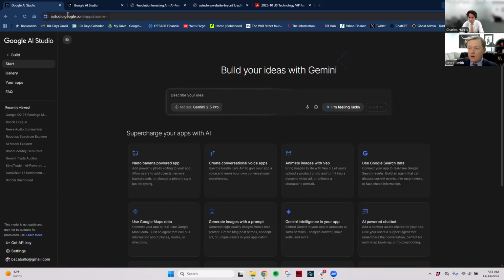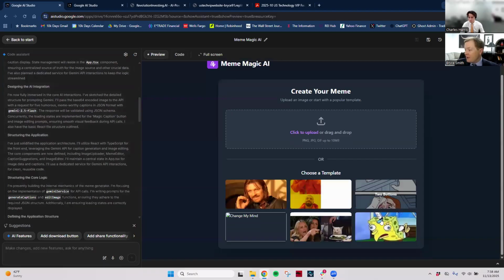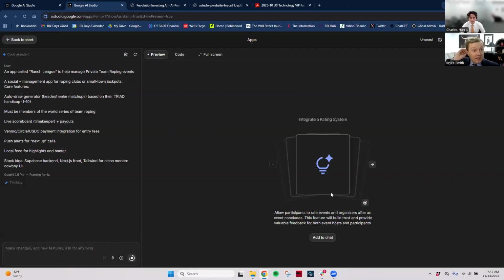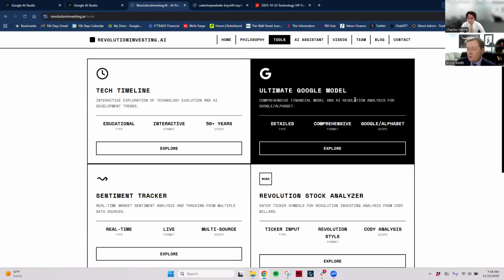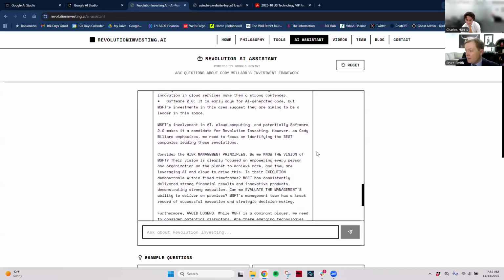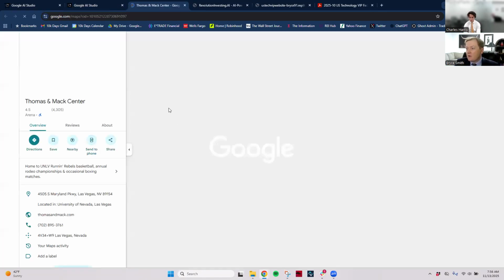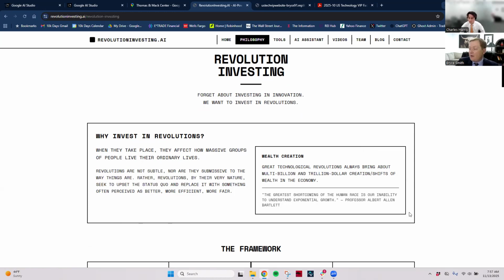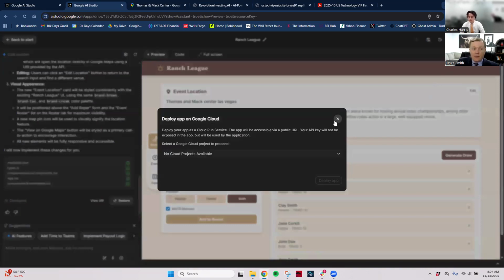Vibe Coding with the US Technology VIP Fund